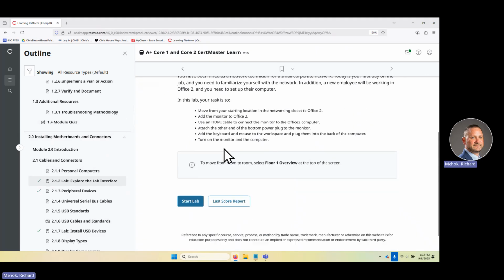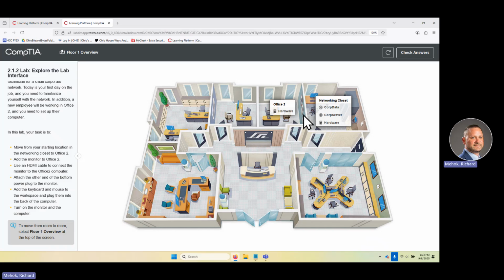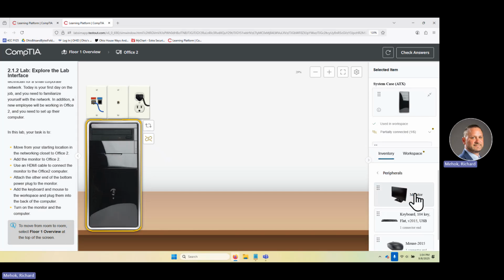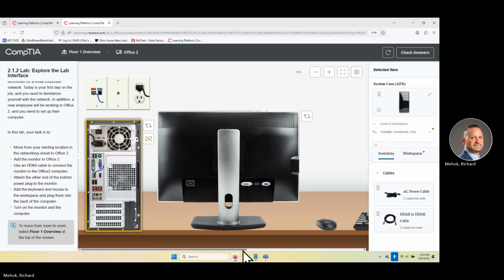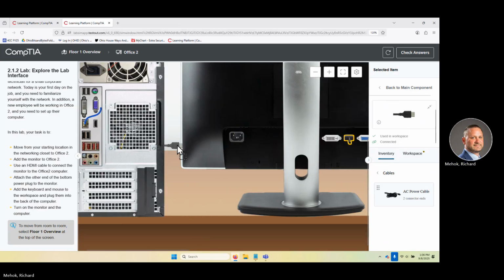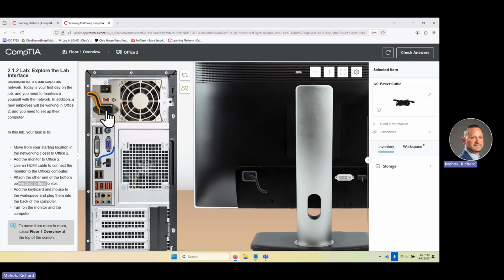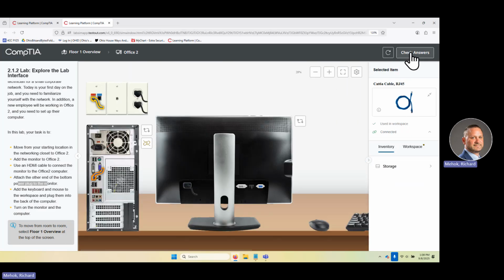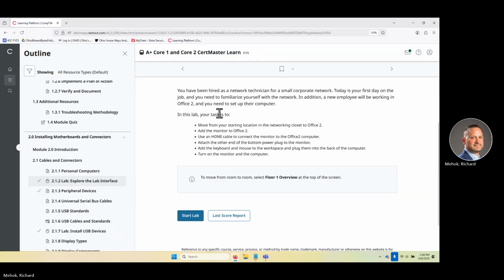2 1 2 Lab Explore the Lab